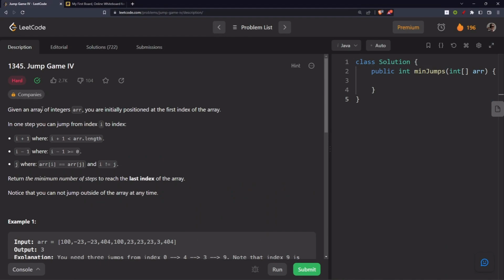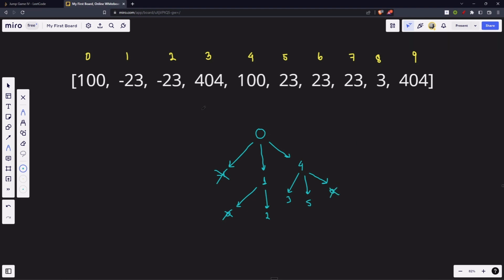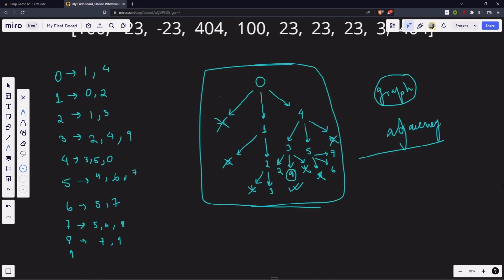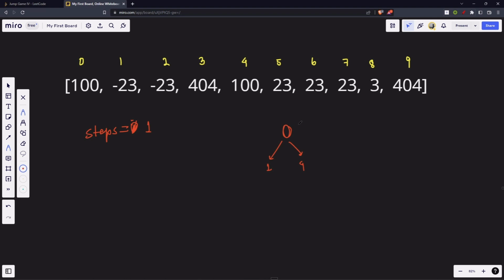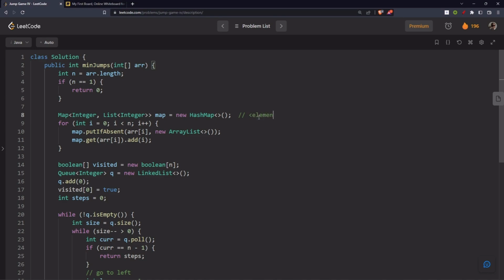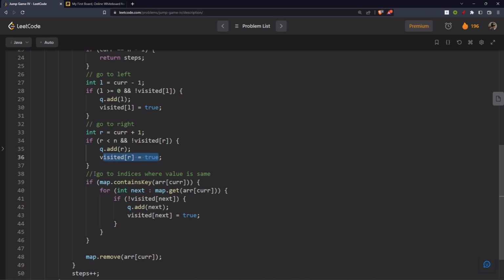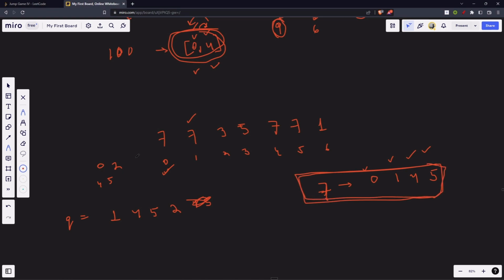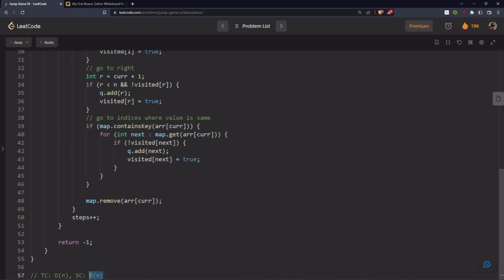1345. Jump Game IV - JAVA (HashMap + BFS - Detailed explanation)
Solving 1345. Jump Game IV. Please stay till the end!

Chapters:
0:00 - Introduction
1:32 - Intuition building
7:21 - Algorithm walkthrough
10:01 - Code walkthrough
17:22 - Complexity analysis